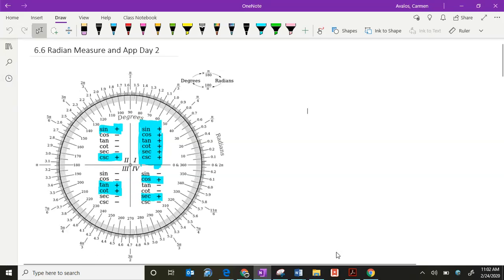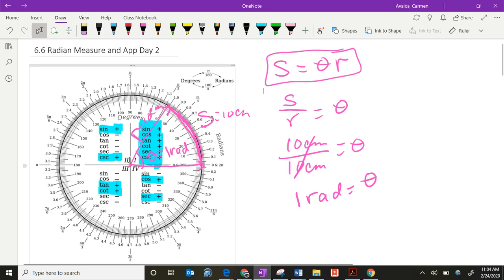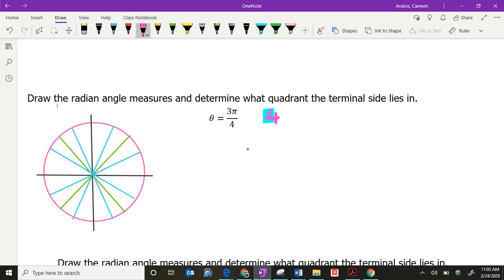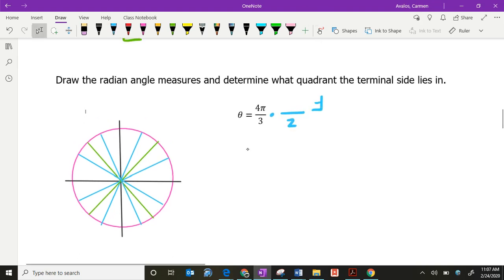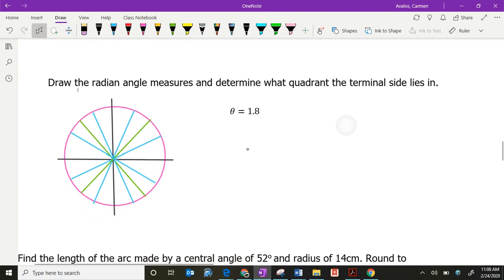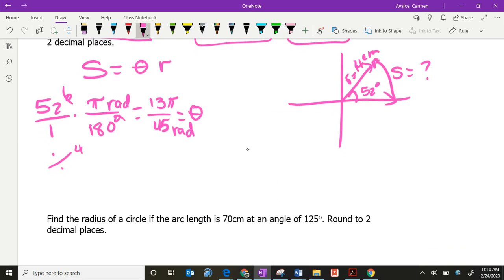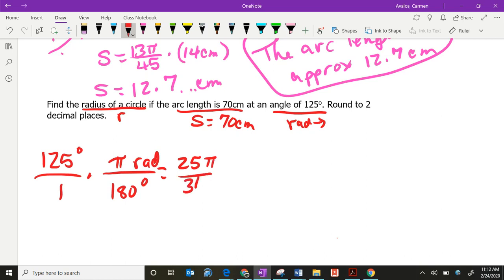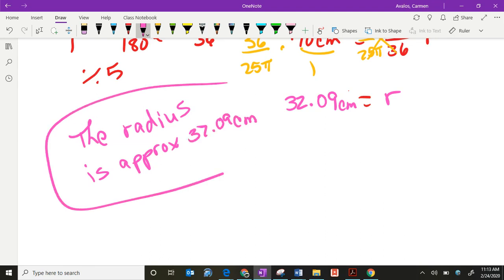S=Theta x r